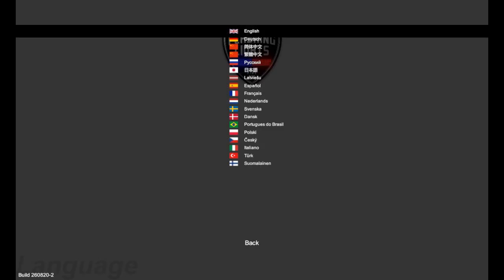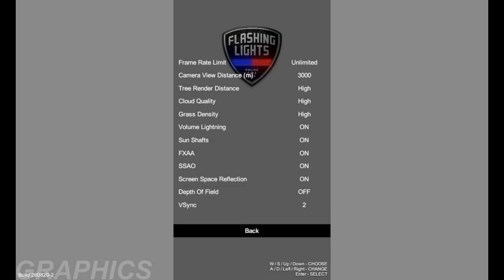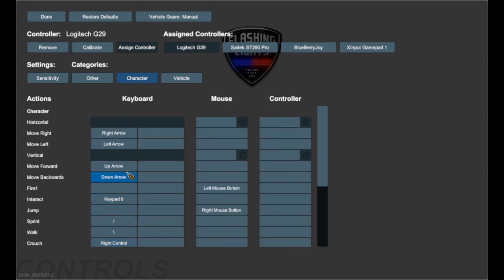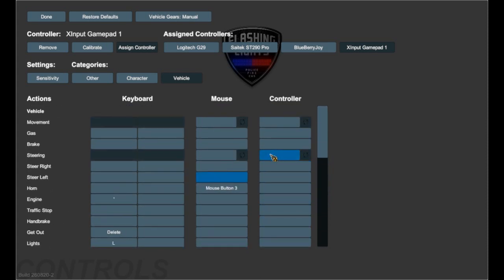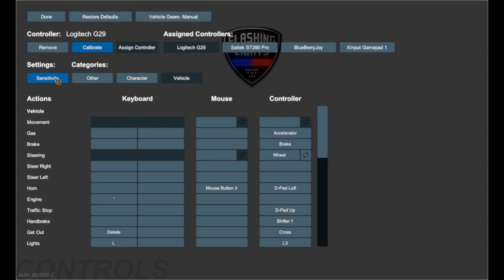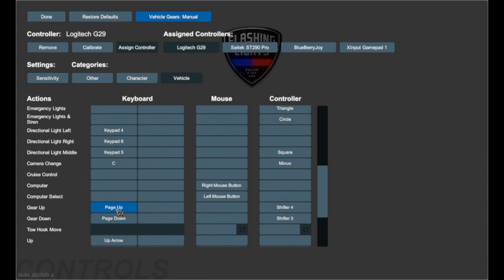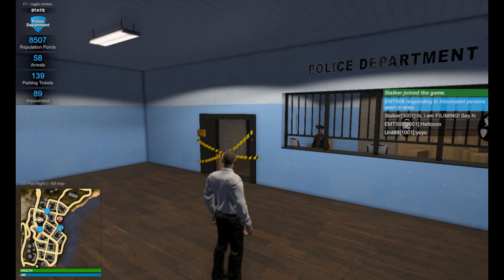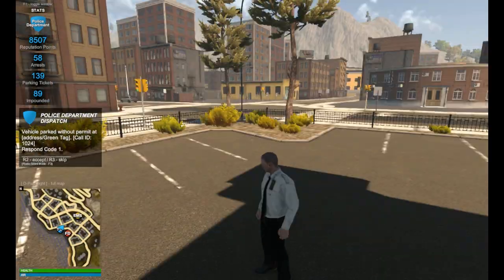Flashing Lights Tutorial 00A: Update Player Menu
Updated Player Menu Tutorial...